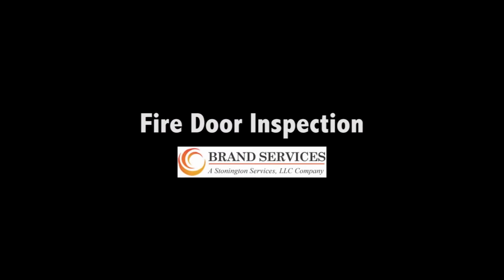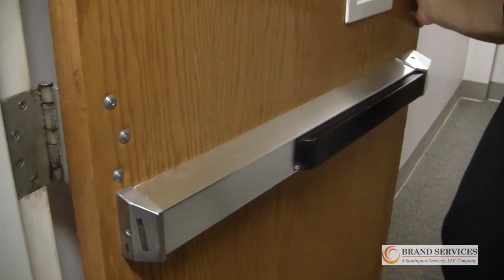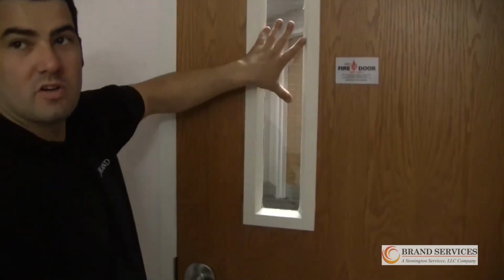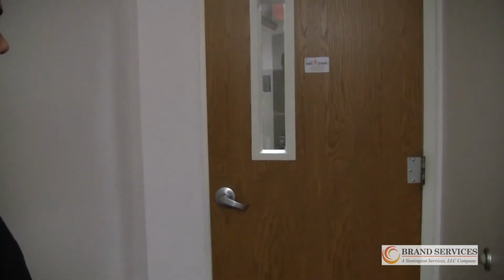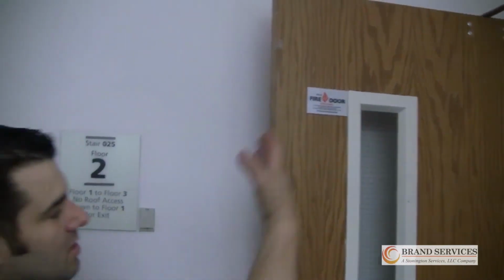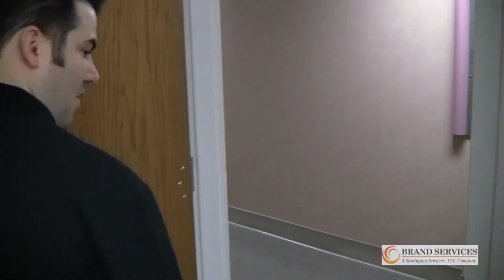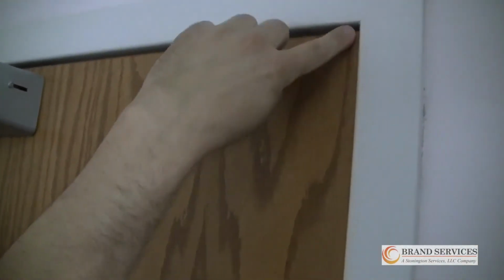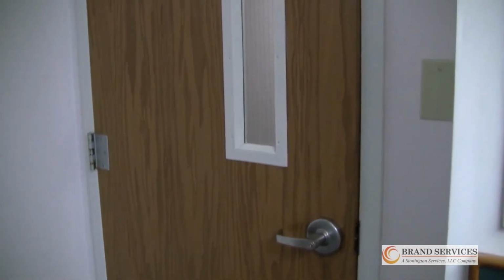Fire Door Inspections RI | Brand Services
Brand Services discusses Fire Door Inspections.

BRAND SERVICES is a Certified Woman Owned Small Business Enterprise with offices in Gales Ferry, CT, Hunlock Creek, PA and North Syracuse, NY. BRAND specializes in Healthcare Regulatory Compliance and the installation and maintenance of passive fire protection and safety systems; including, the inspection, installation, repair and maintenance of Firestops, Fireproofing, Fire and Smoke Dampers, Fire Doors.

CT Office:
Pennsylvania Office:
18 Sweet Valley Road
Hunlock Creek, PA 18621